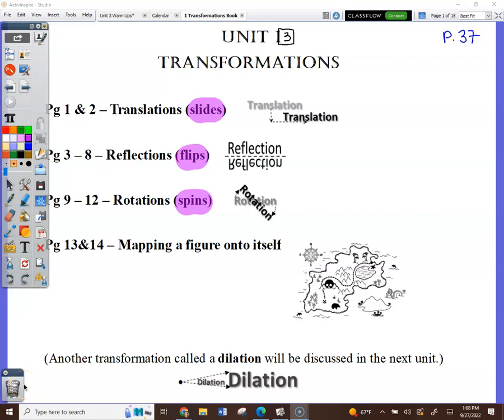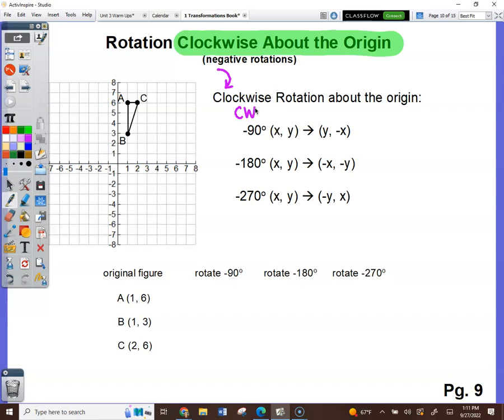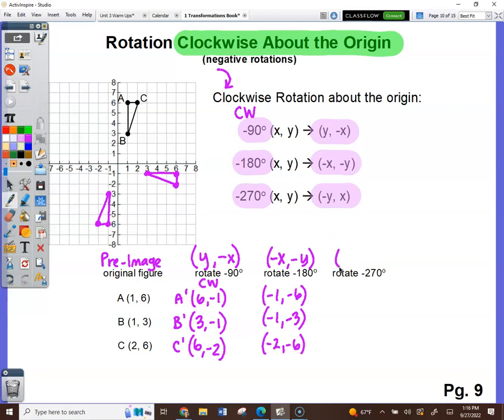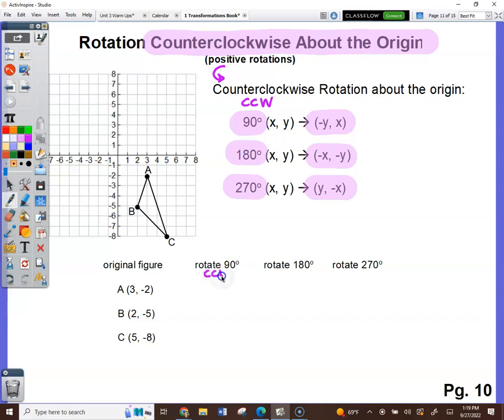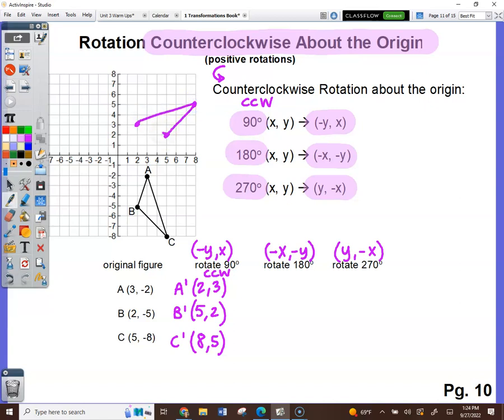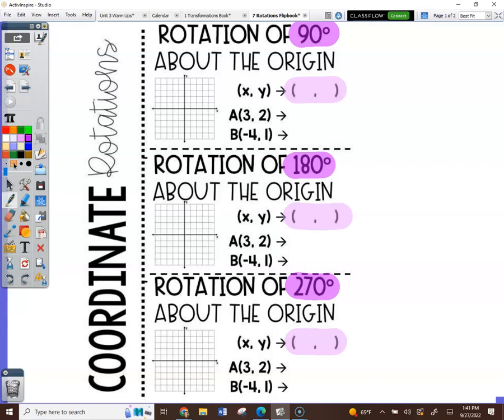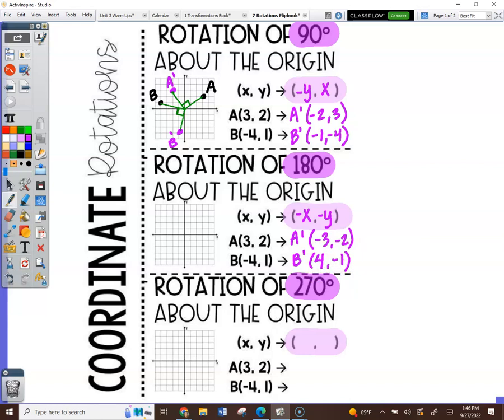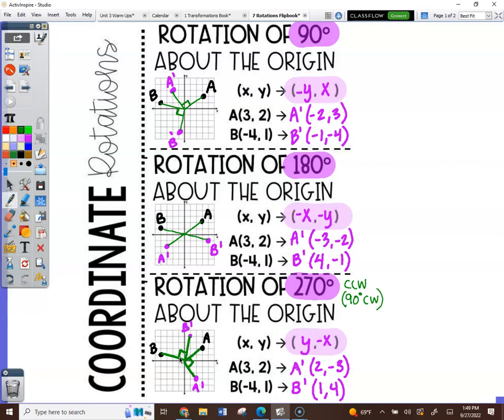P. 42 Rotations Flipbook